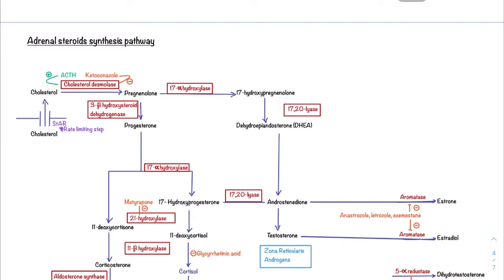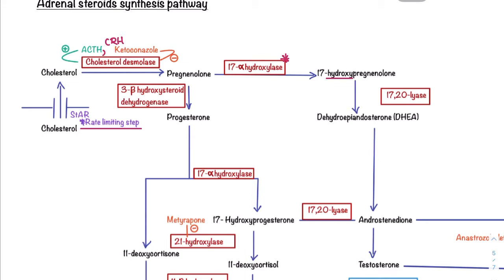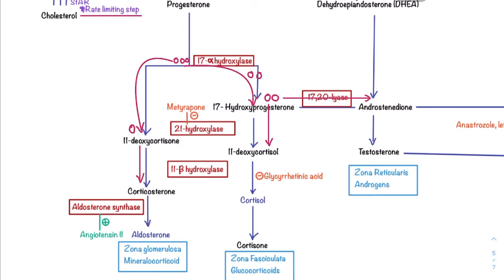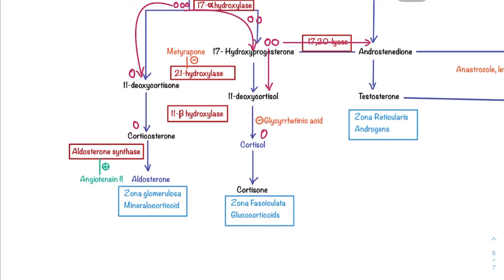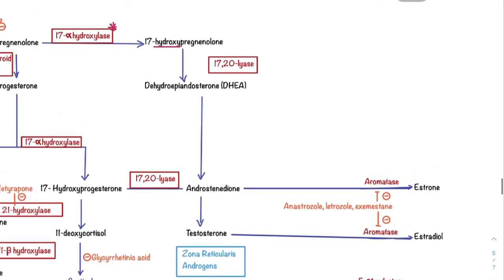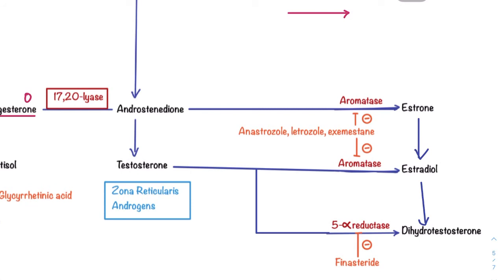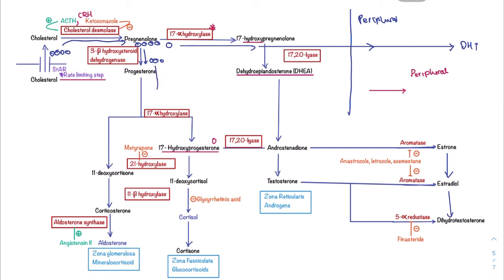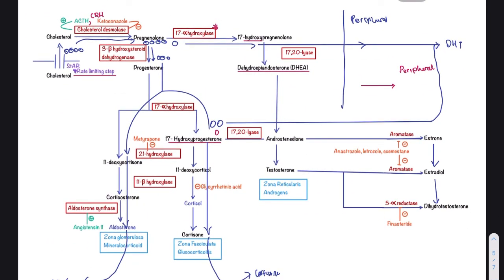USMLE First Aid Follow Along- Steroid Hormone Synthesis Pathways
Link for the Psychiatry for USMLE Step 1 and 2 book:

Psychiatry for USMLE Step 1 and 2 is a clear, concise book for high yield Psychiatry for USMLE Step 1 and Step 2. This book has combined the content for USMLE Step 1 and USMLE Step 2 with all major topics explained with case studies.
The book is available in Amazon Worldwide.